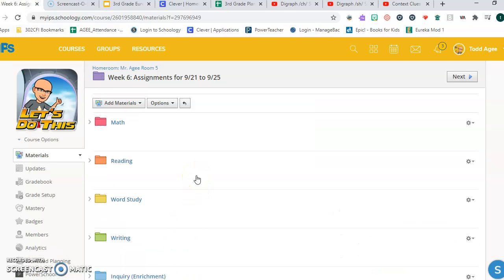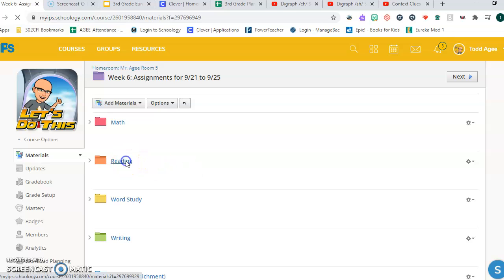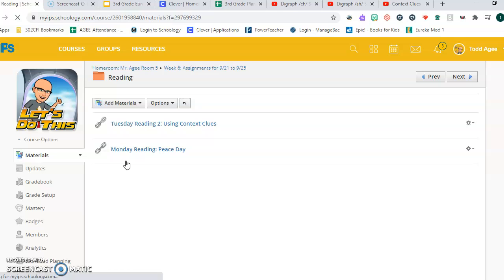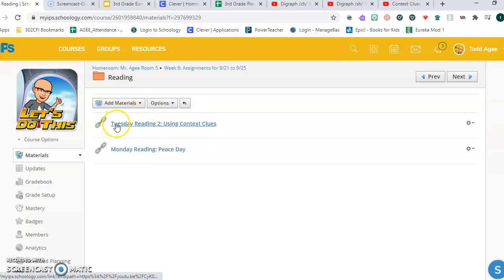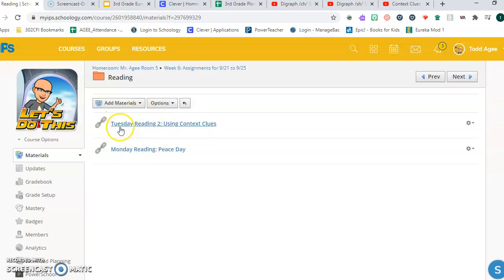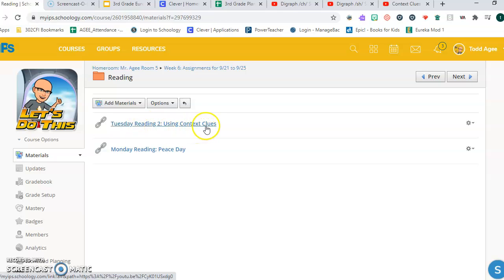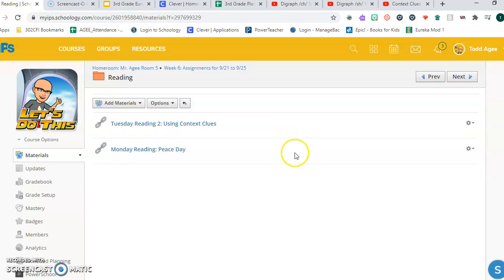Tuesday Reading: Instructions